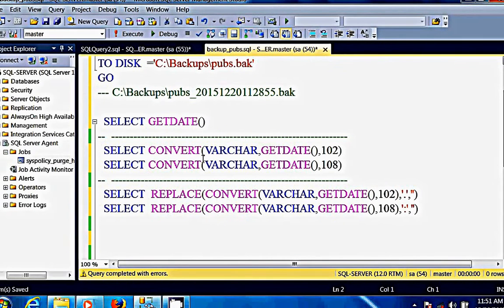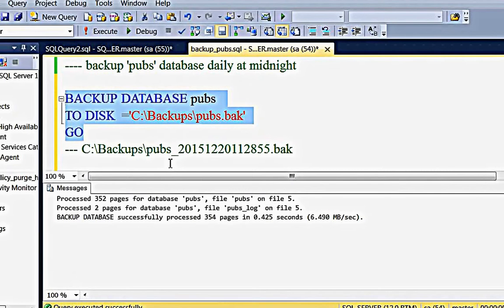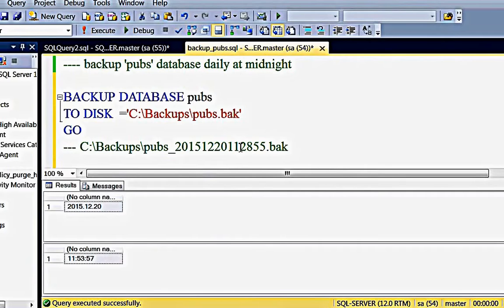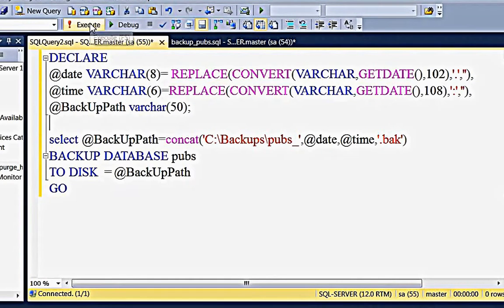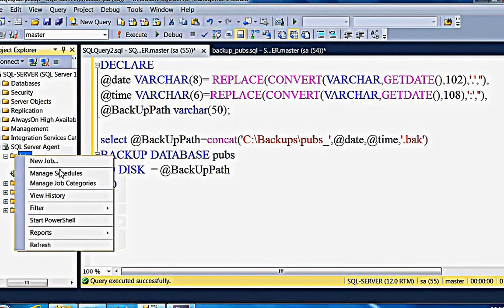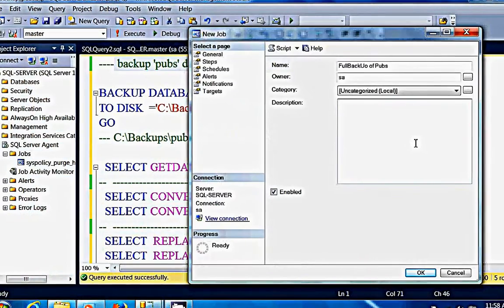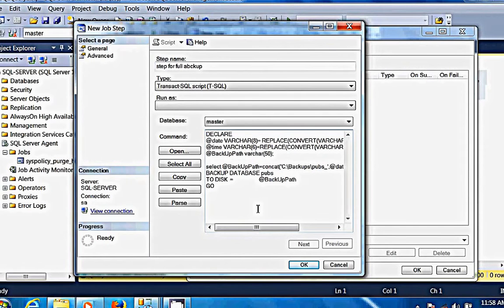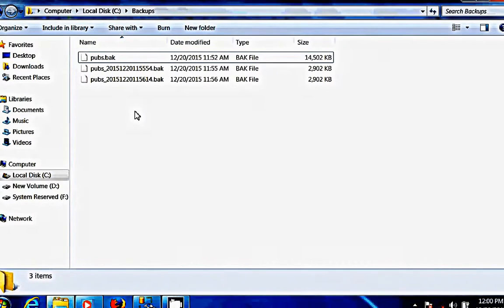SQL Server DBA - Full BackUp using - SQL Server Agent(English)